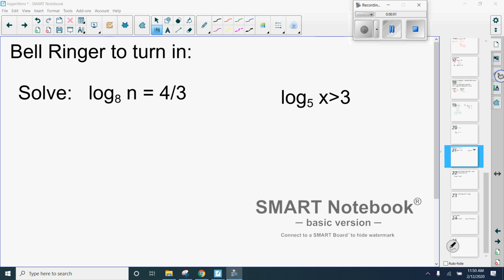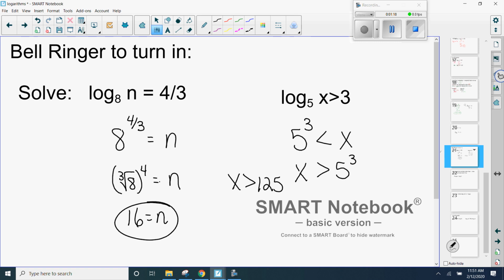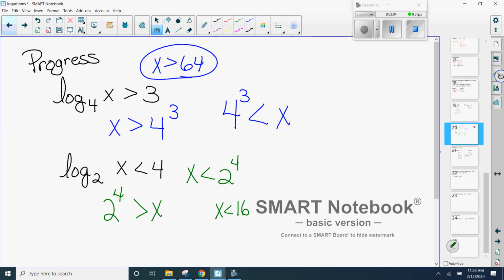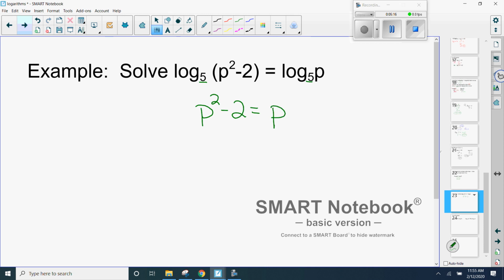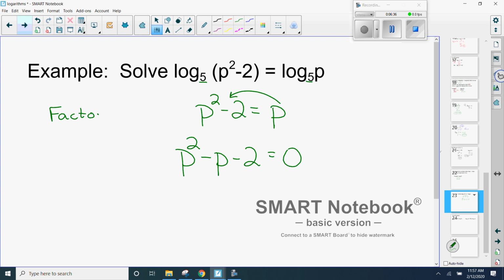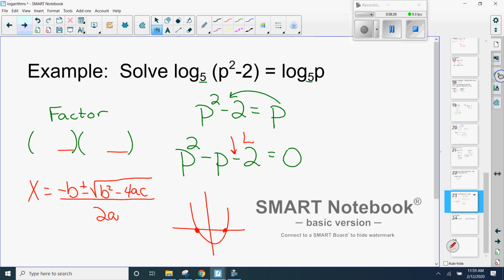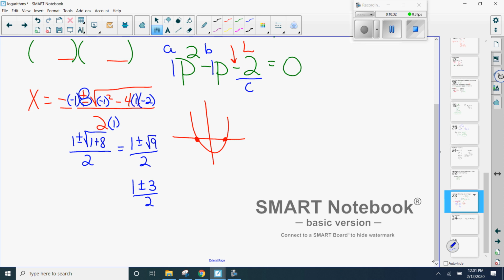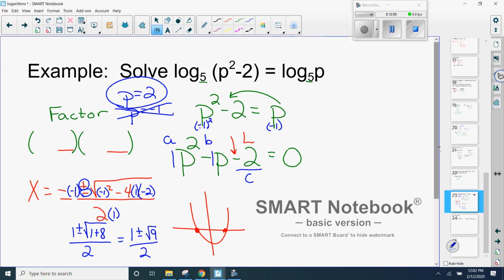logarithm day 3